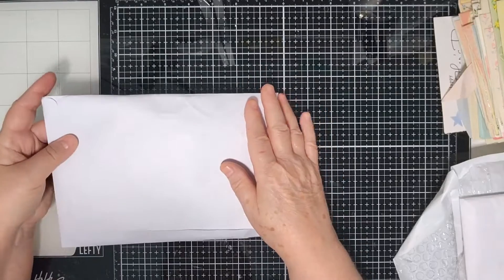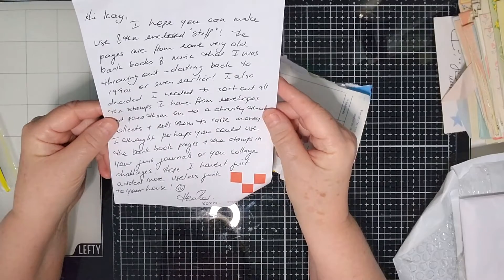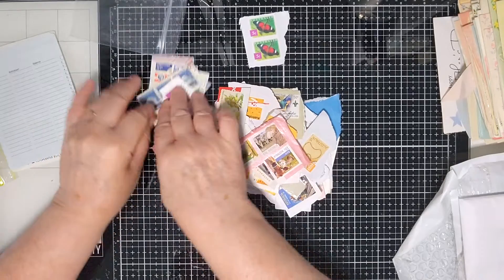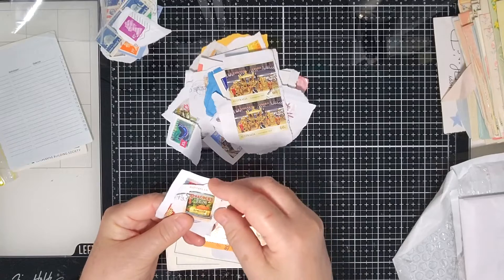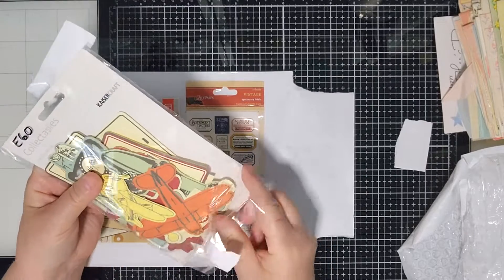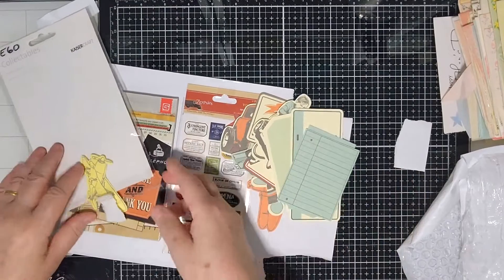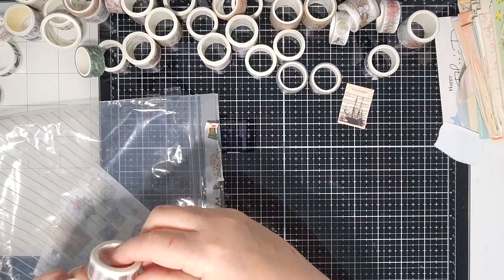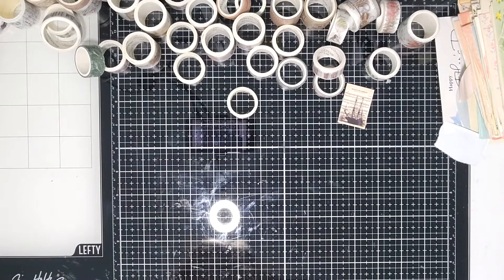It's Thrifty Thursday - Thrifted Junk Journals Supplies and Goodies & Happy Mail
I was sharing my junk journal goodies on secondhand sunday and have just begun sharing as part of thriftythursday. Join me while I share all the lovely goodies I received in the mail today ( Monday) that I have bought and a surprise one from a friend. Plus I share some some vintage cards.